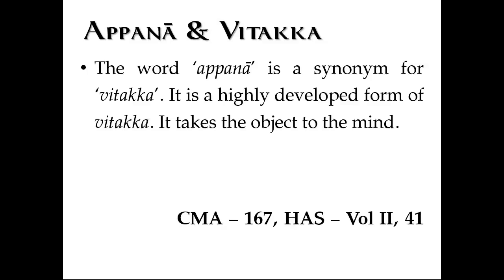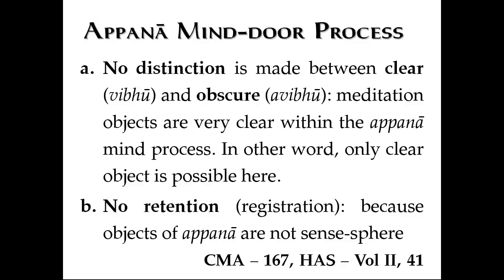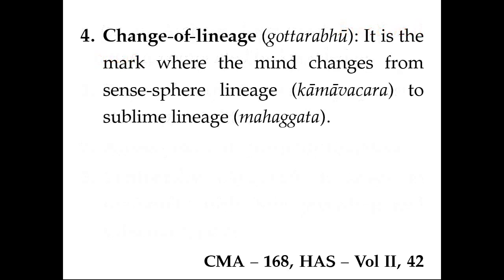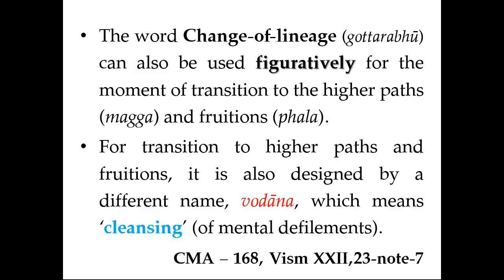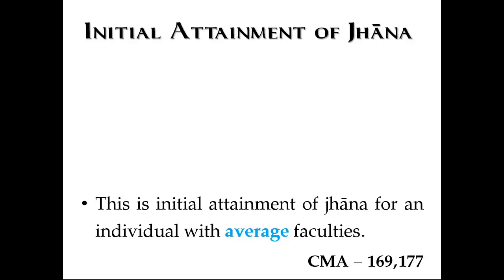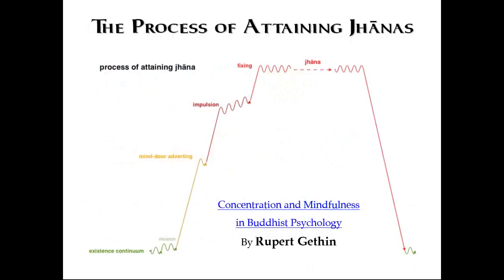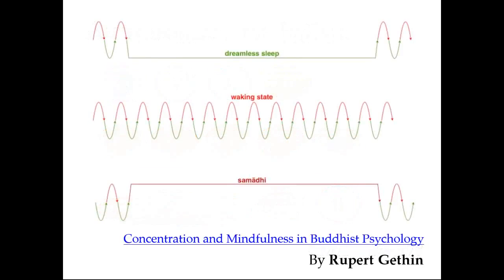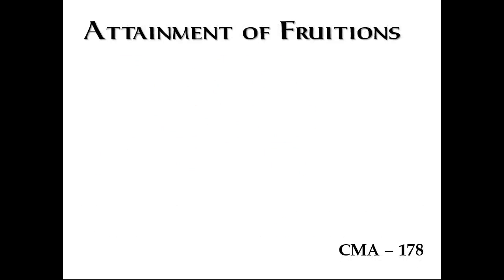3. Mind Process (Vithi) –3 | Lokapala Sayadaw - "Abhidhamma in Daily Life" Course Part 4